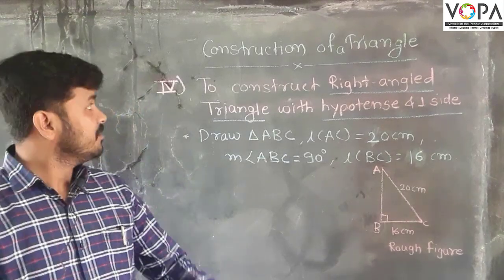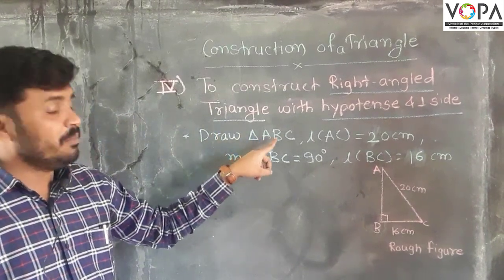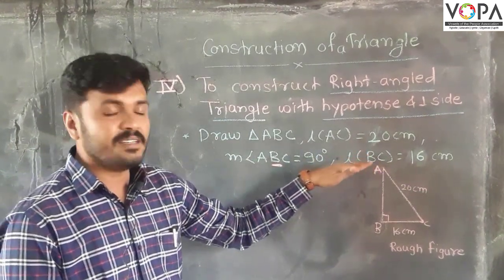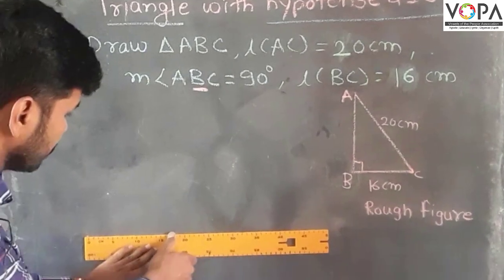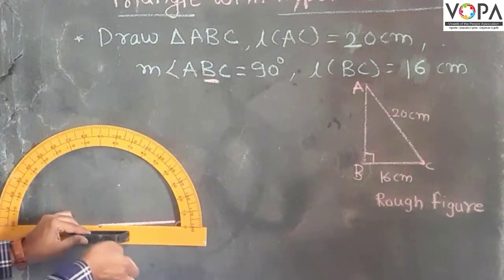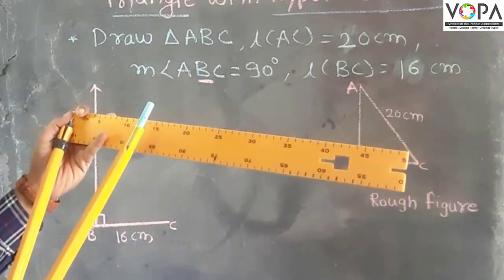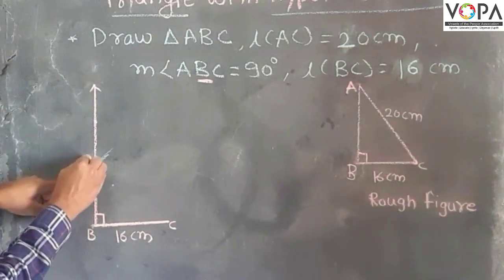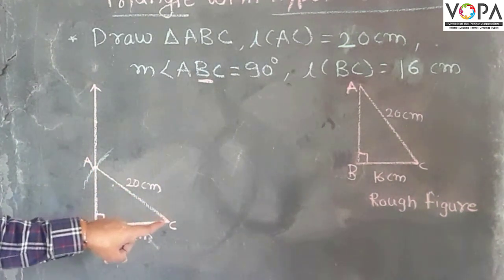7th | Maths | Geometrical Constructions | V5 | V-School